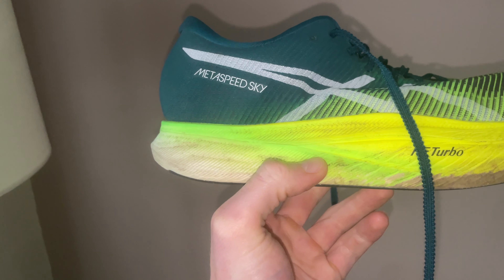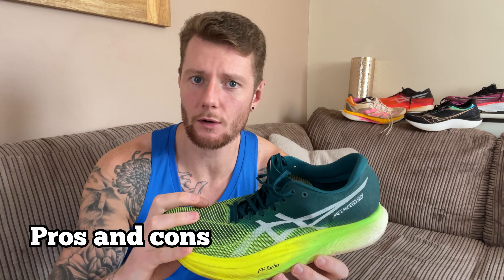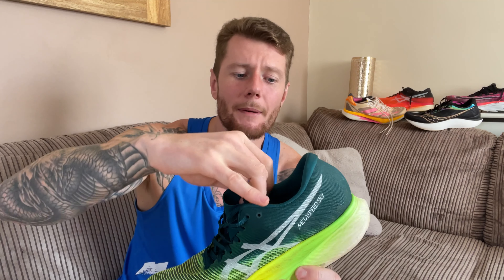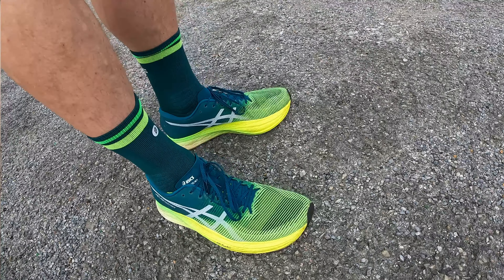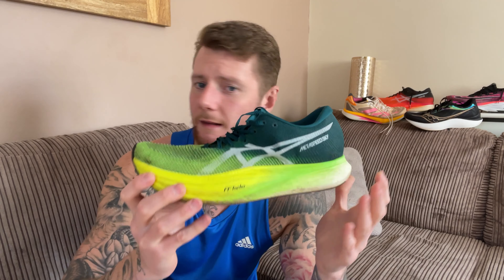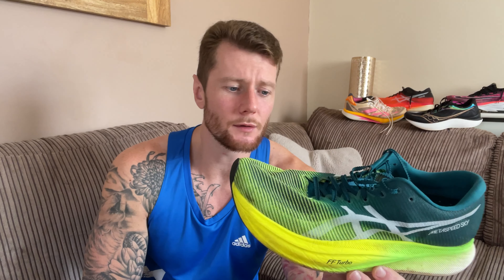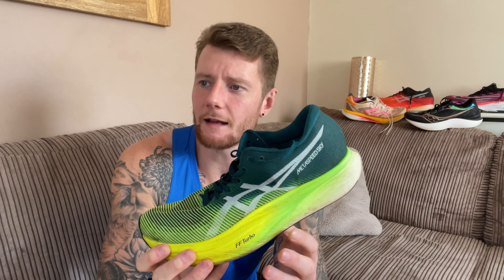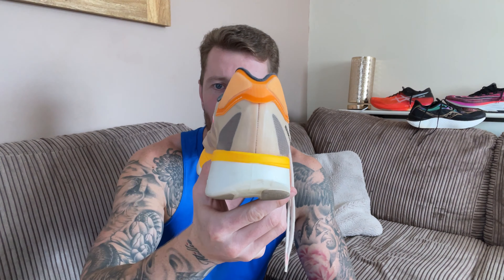THE BEST racing shoe out there - Asics metaspeed sky plus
ASICS metaspeed sky + running shoe review after 170 miles. How does this marathon racing shoe stack up against the likes of the Nike alphafly, Nike vaporfly and more.

CBD products are vital to me as part of my recovery and injury prevention.